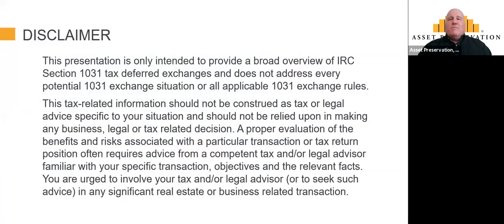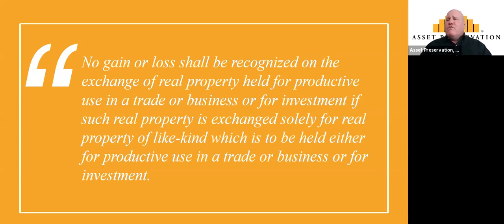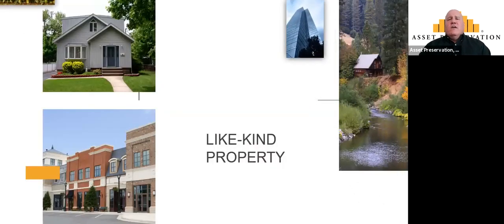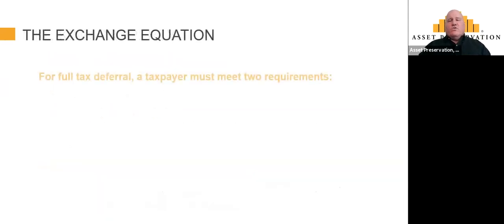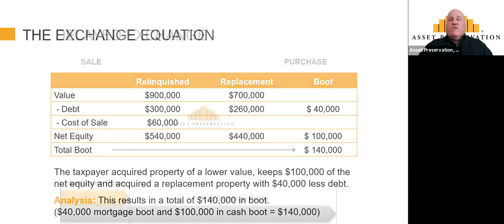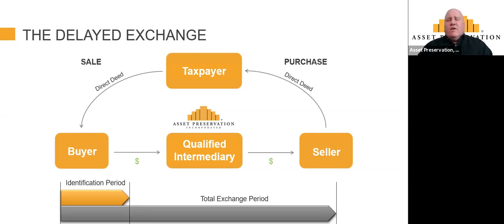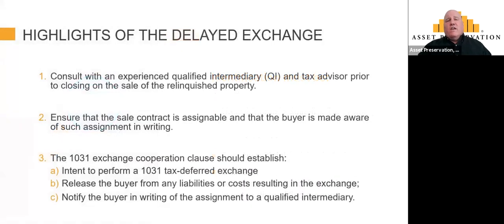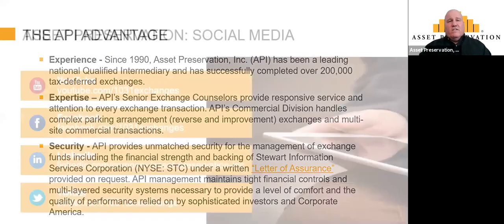| Asset Preservation, Inc.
About: Asset Preservation, Inc. (API) is a leading national Qualified Intermediary and has successfully completed over 200,000 tax-deferred exchanges.

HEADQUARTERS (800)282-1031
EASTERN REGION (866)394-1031